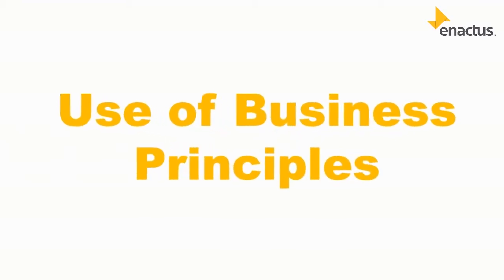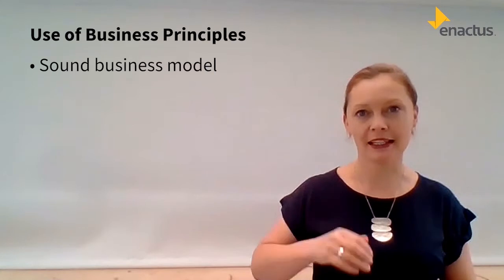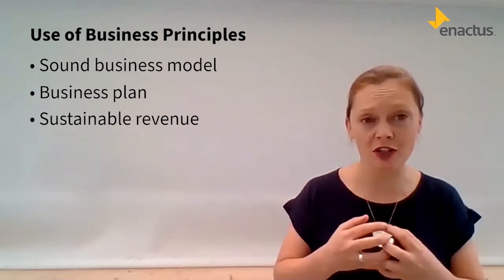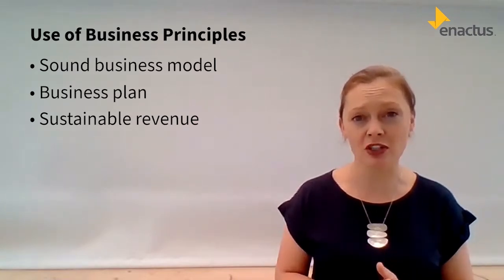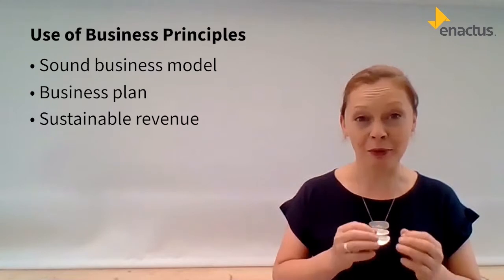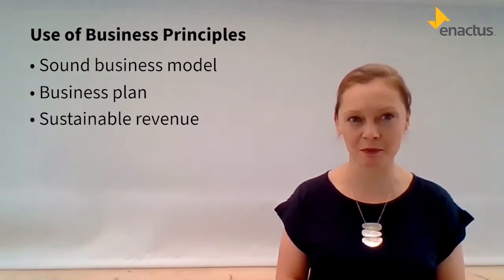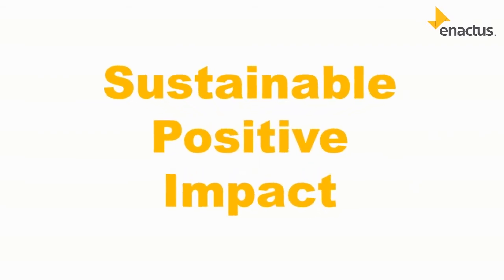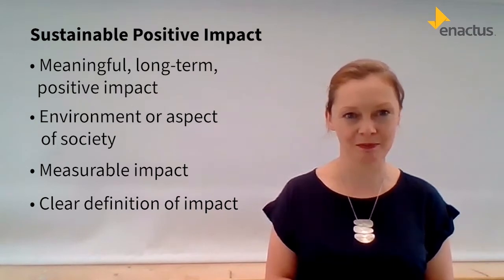Enactus Criterion Explained